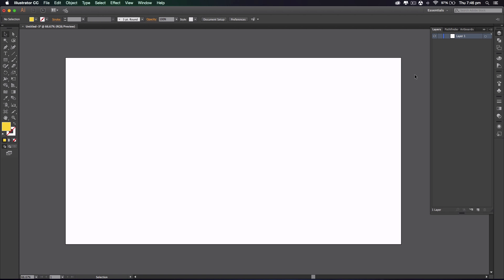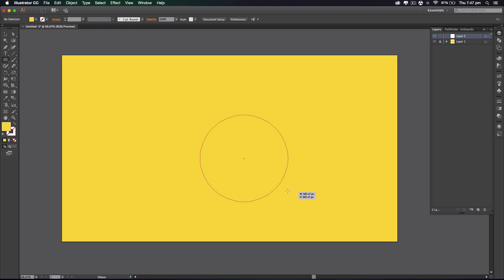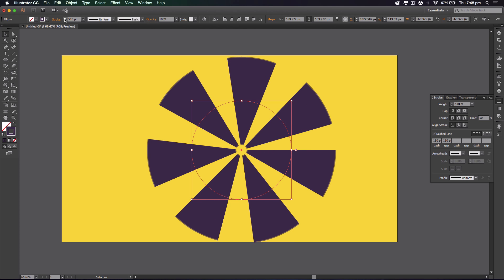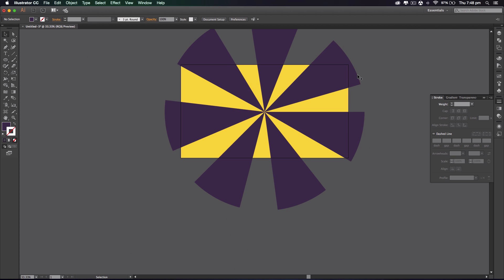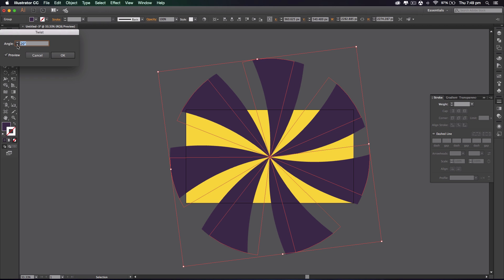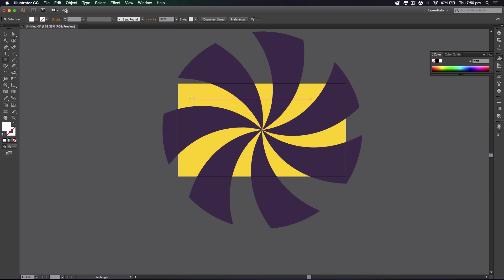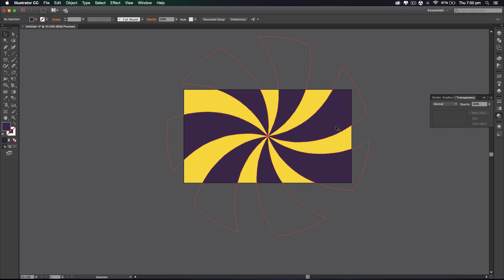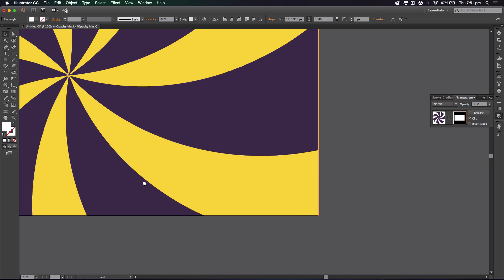Illustrator Tutorial | How to make a Background by Swerve®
Graphic Design: Illustrator Tutorial

In this tutorial i show you how to design an awesome background in illustrator.

My Gear:

- Wacom Cintiq 13HD

- Screen Flow